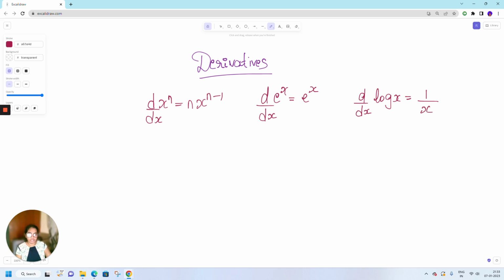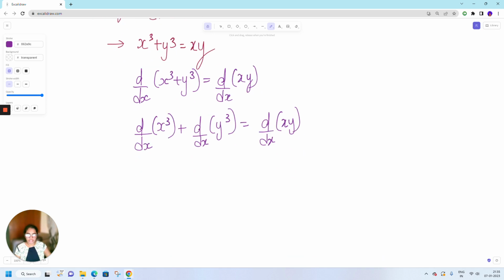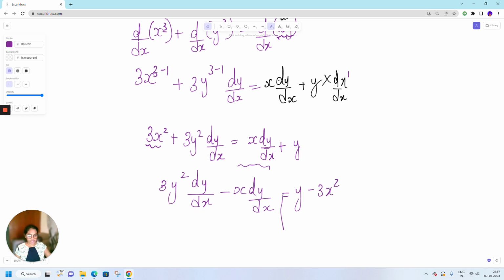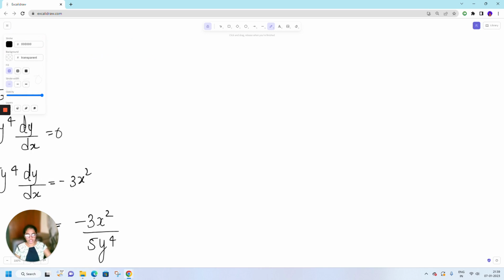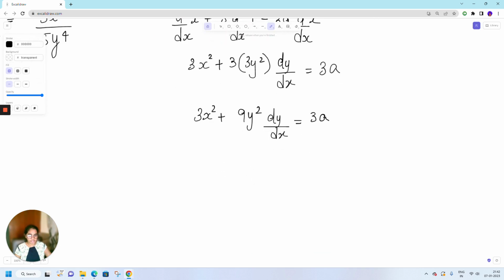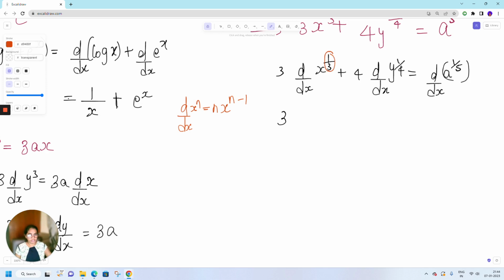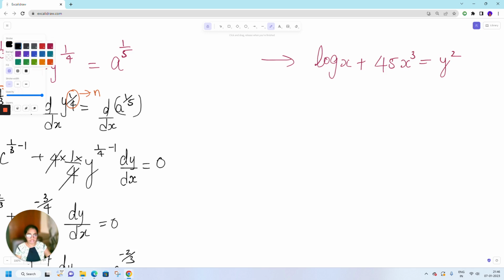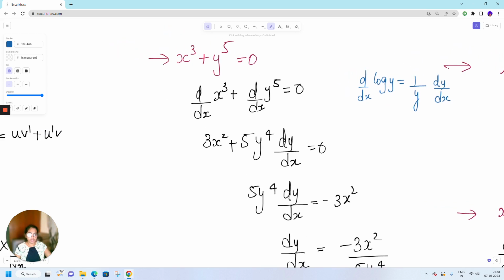Derivatives - Part 3 - Solving Problems on Derivatives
For students studying 11-12th Grade Mathematics here is a tutorial on Solving Problems on Derivatives.